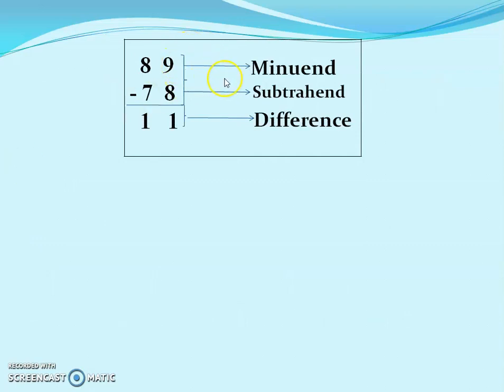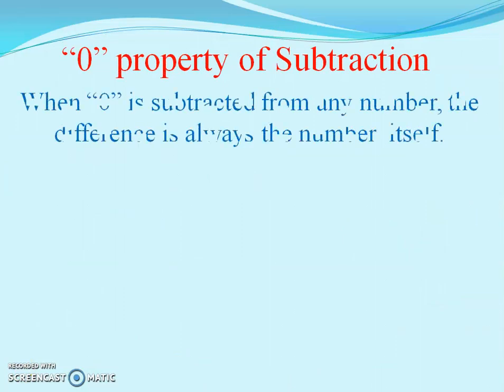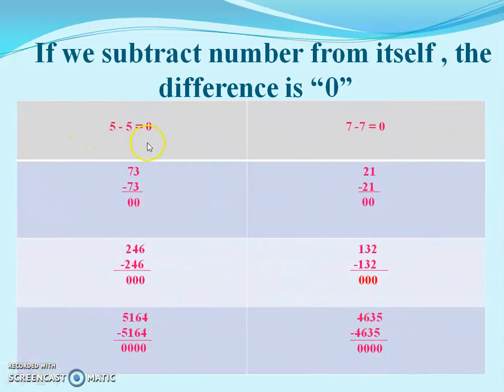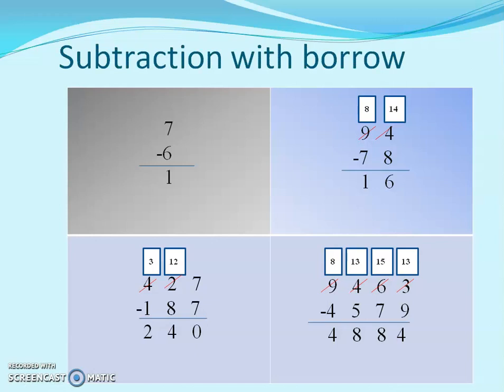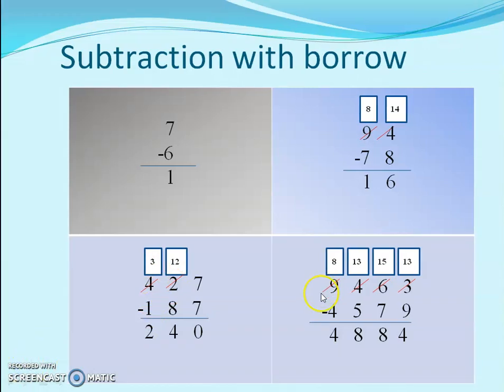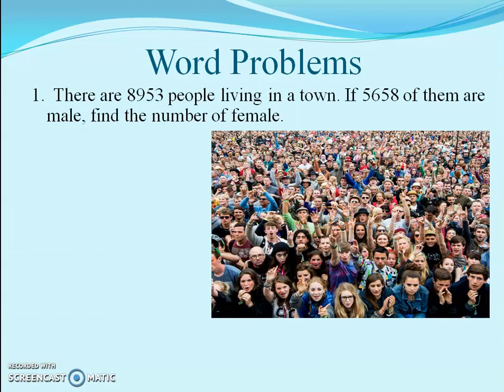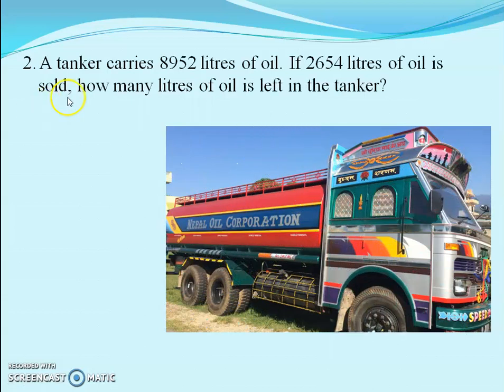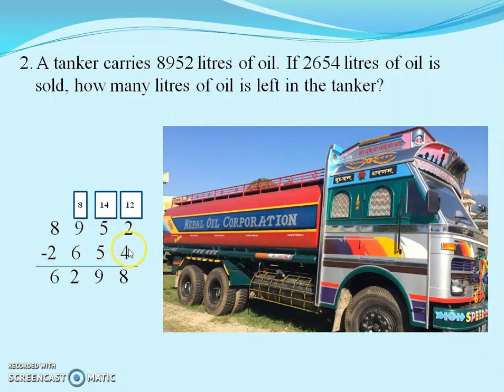Subtraction for class 3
Viewers will be able to know about subtraction with and without borrowings along with the word problems.